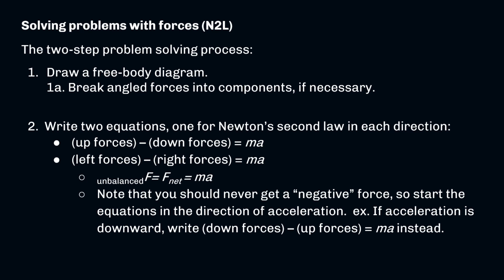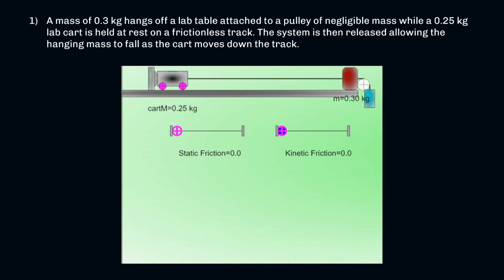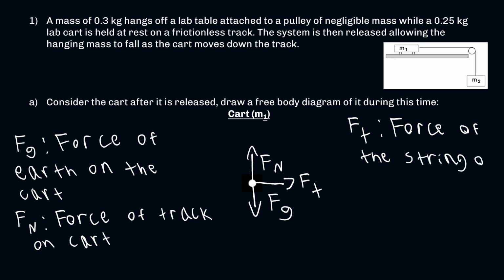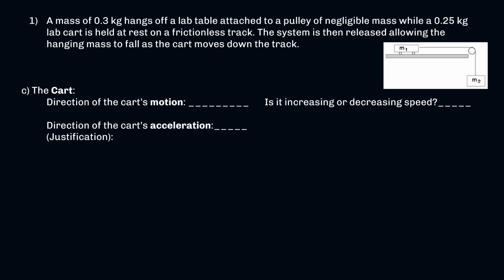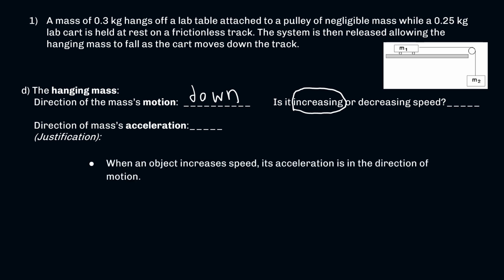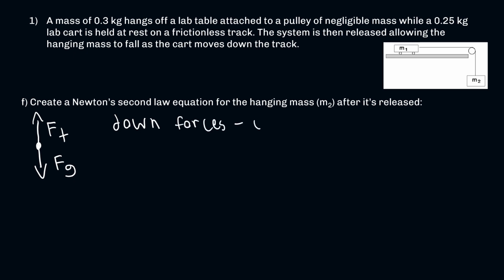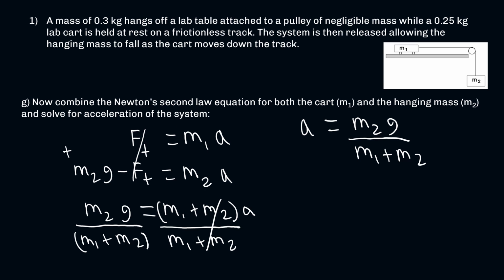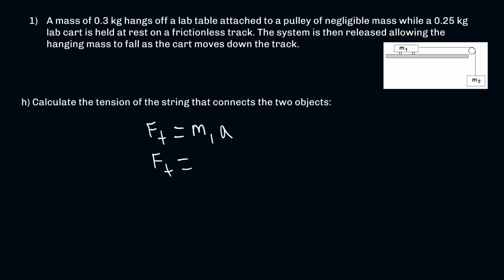Modified Atwood’s Machine (AP Physics 1 Facts and Examples)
Video on a Modified Atwood’s Machine exercise made for AP* Physics 1 but can help for any intro to physics class.
Intro: 0:00
Facts Page 1 0:15
Facts Page 2 0:45
Facts Page 3 2:15
Gif of Modified Atwood's Machine 3:15
Example 1a 4:55
Example 1b 8:05
Example 1c 9:35
Example 1d 12:55
Example 1e 14:35
Example 1f 16:35
Example 1g 17:55
Example 1h 22:05

*AP, Advanced Placement Program, and College Board are registered
trademarks of the College Board, which was not involved in the production
of, and does not endorse, this video.